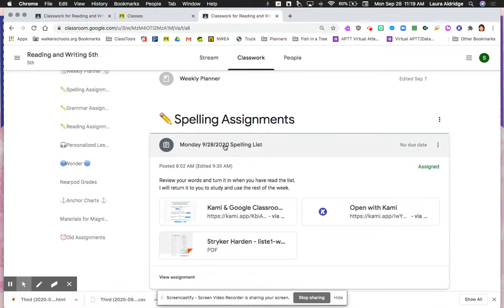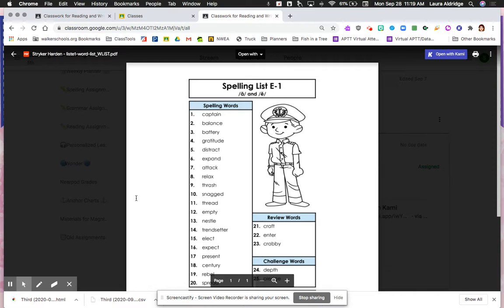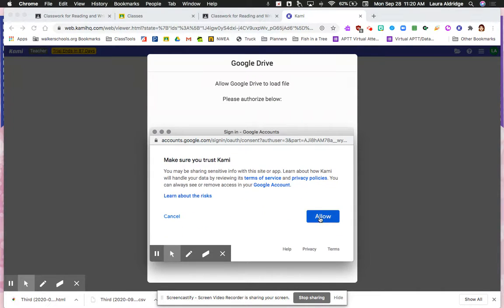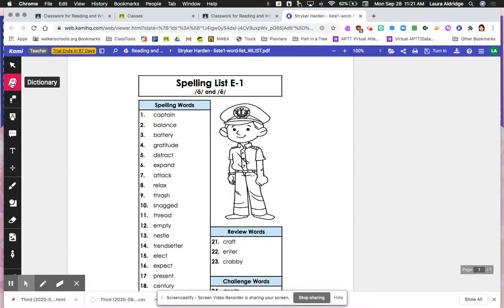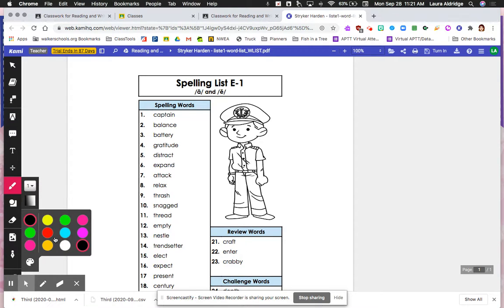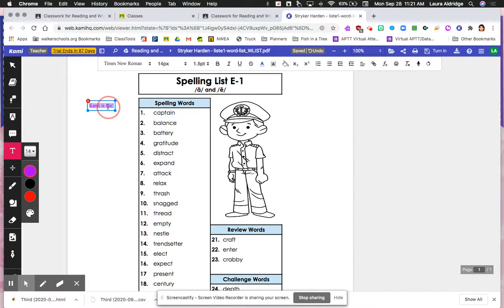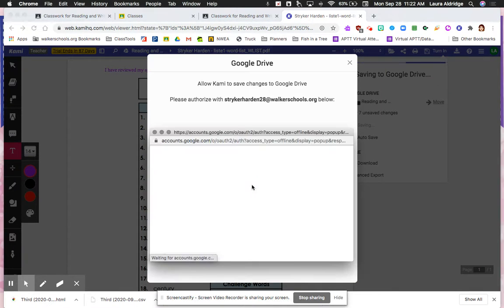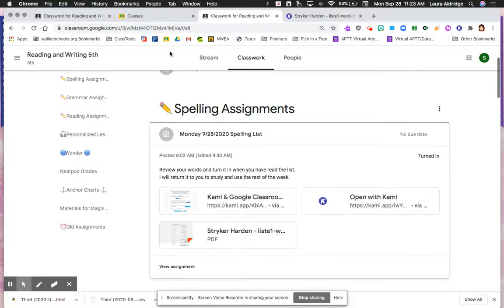How to Start Using Kami on Assignments